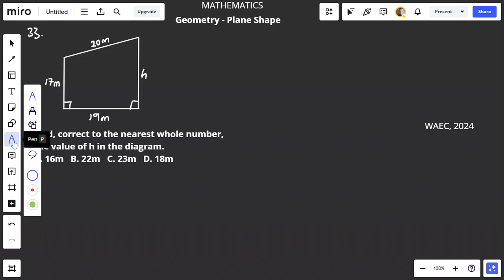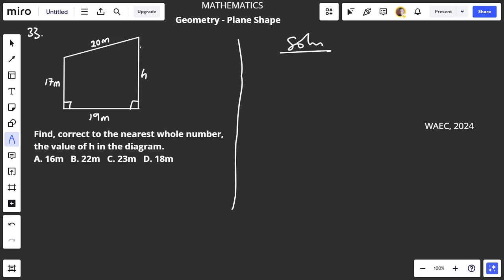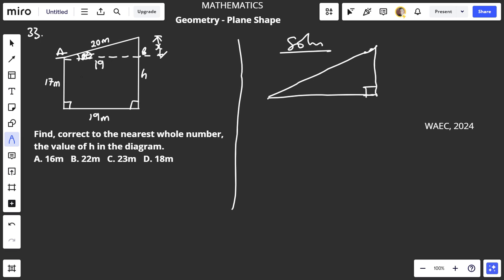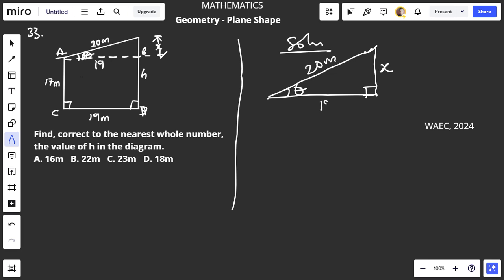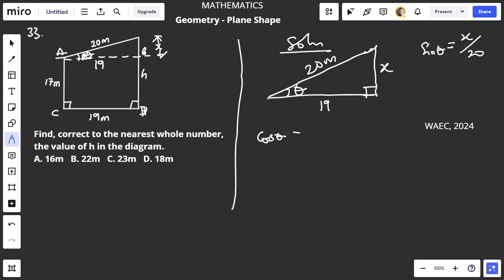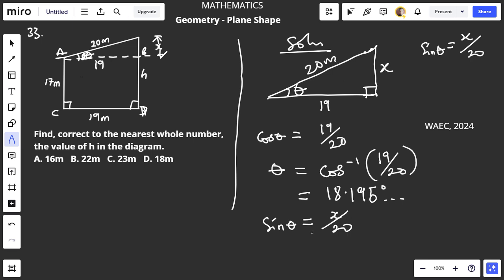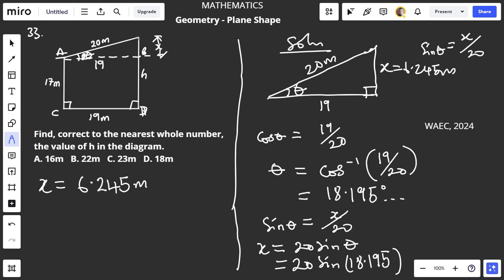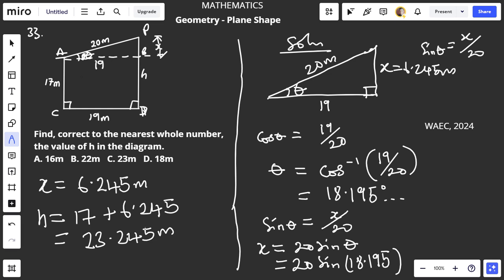MTH _ Geometry _ finding a side of a Trapezium _ WAEC 2024